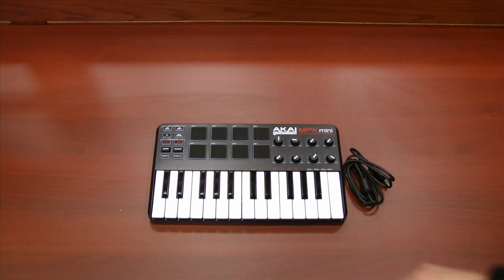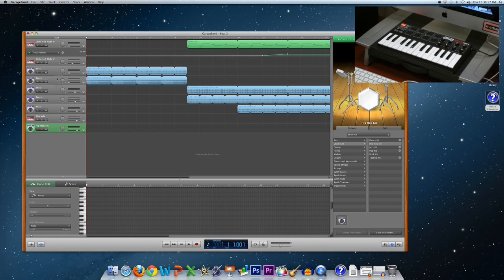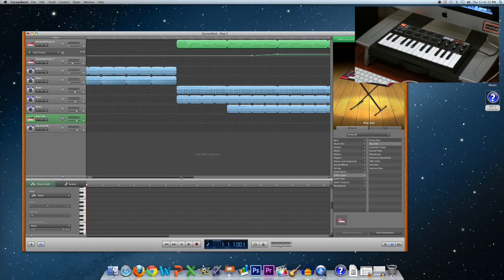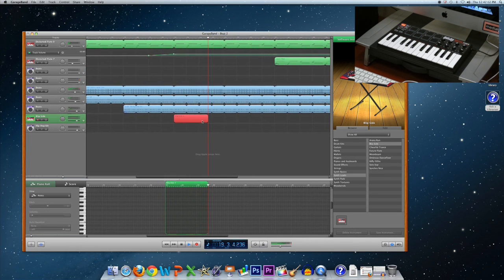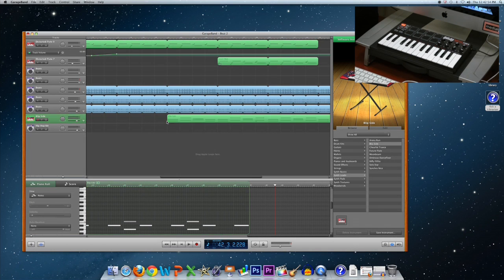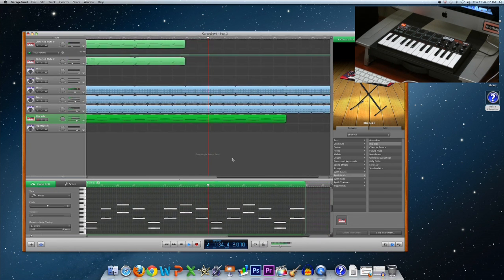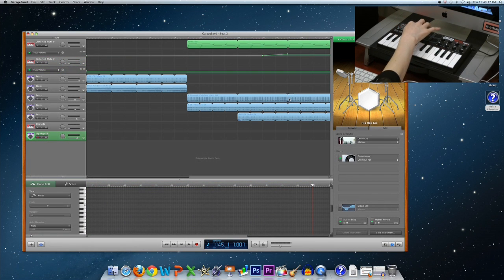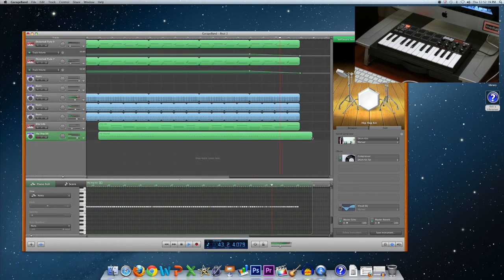MediaHub Tutorials - Using MIDI to Make Music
In this tutorial, Christiane Marie Landry will demonstrate how to use one of the MediaHub MIDI controllers (Akai MPK Mini) to create sounds within GarageBand.